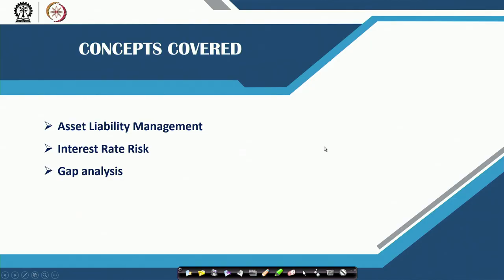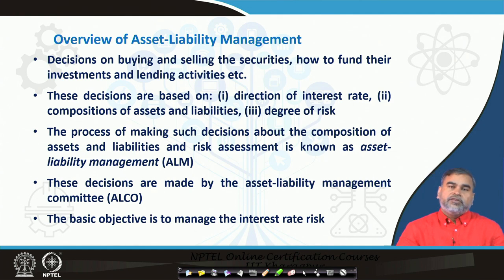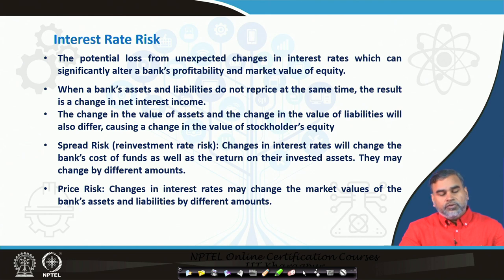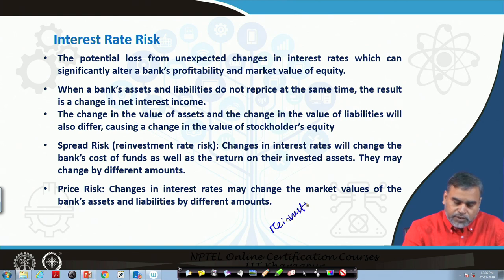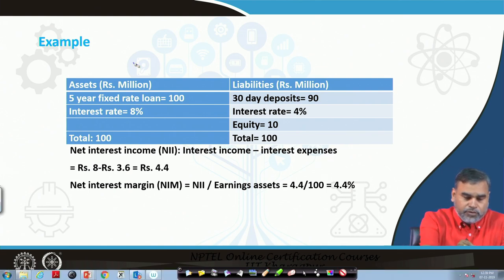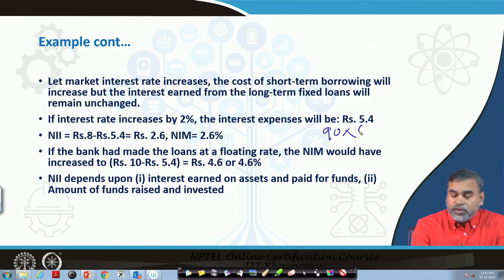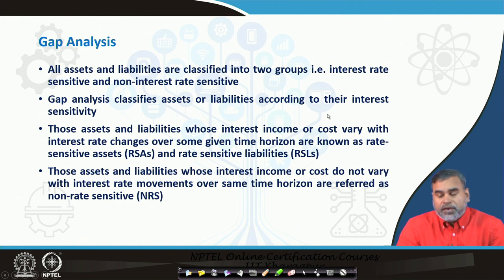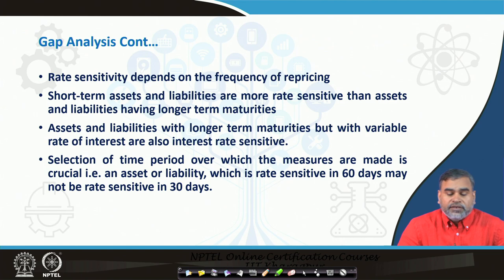Lecture 21: Overview of Asset Liability Management